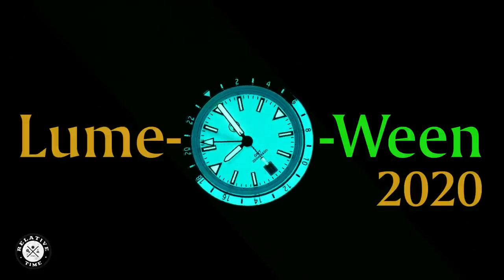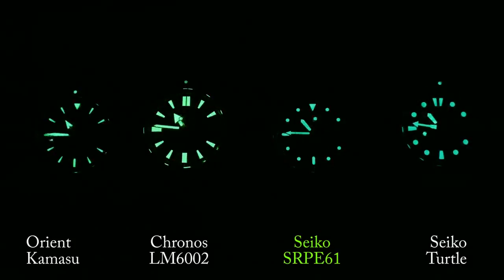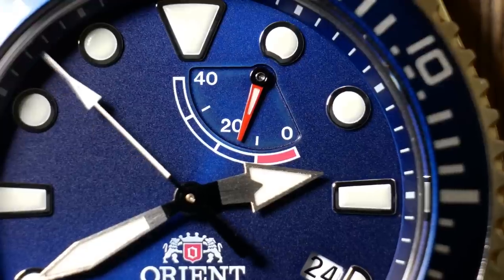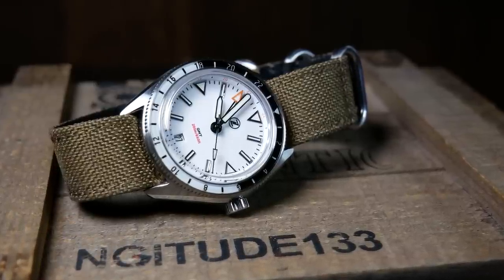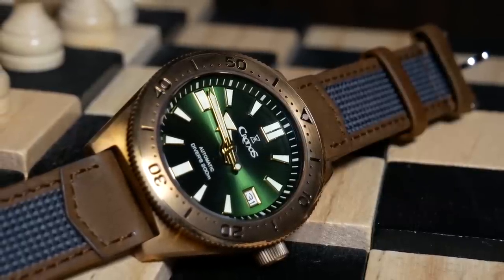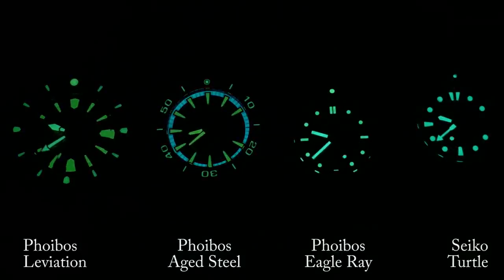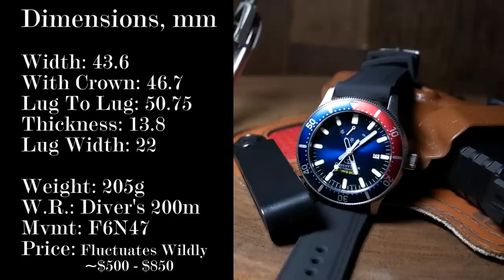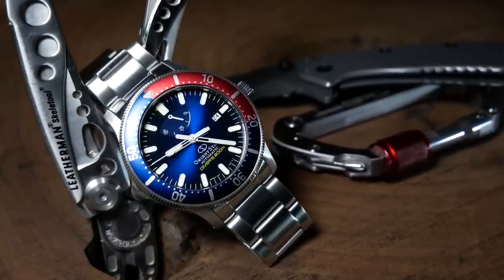Top 5 Watches for Lume! It's Time For Lume-O-Ween 2020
It's Lume-O-Ween Time once again...

On Amazon

On Ali

On Ebay

Fully Lumed Vostok Dial

I hope you all have a safe and happy LumeOWeen!

Note 2:  For the Sake of Transparency, some of the watches in this video were provided to the channel to do the original review.  Namely, the Reise was lent in.  The Zelos was gifted, as was the Chronos to the channel.

Chapters:

00:00 Intro
01:05 Reise Resolute
02:12 Orient Triton
03:50 Zelos Horizons GMT
05:19 Cronos 62Mas
06:54 Honorable Mentions
08:25 Orient Star Diver